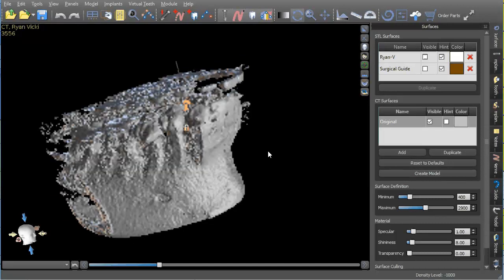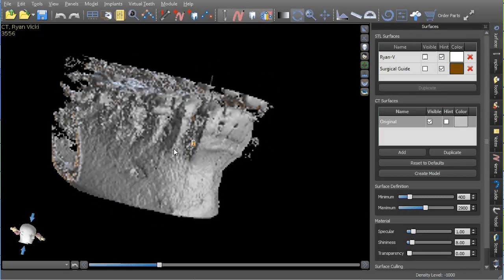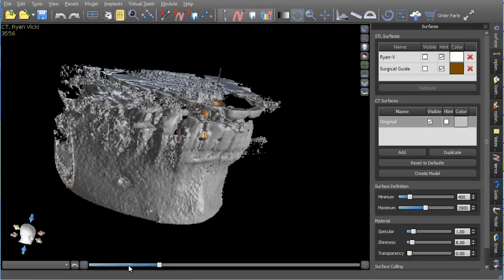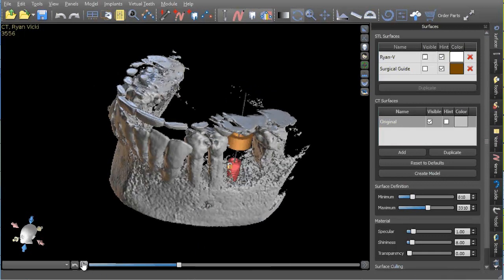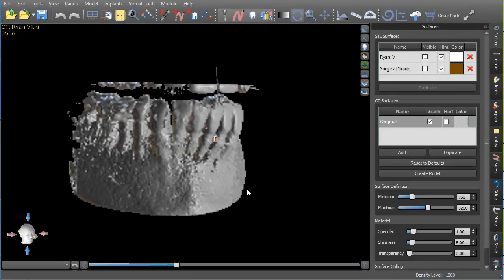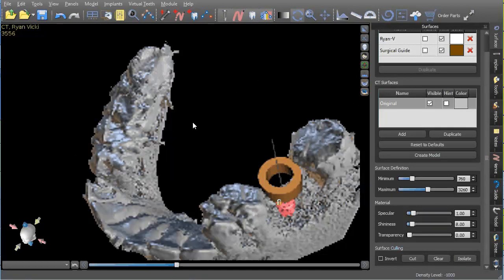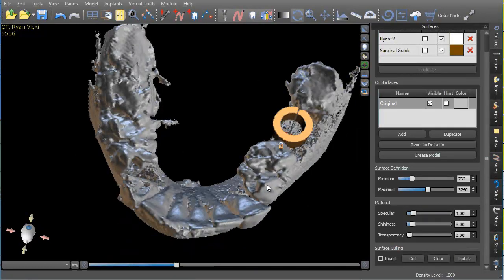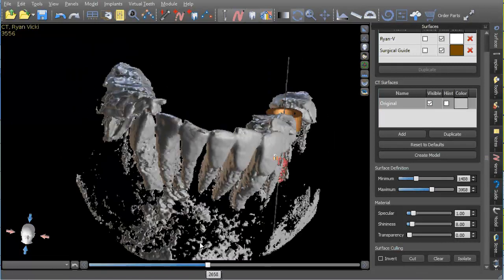Cleaning Up Scatter for Easier Stitching